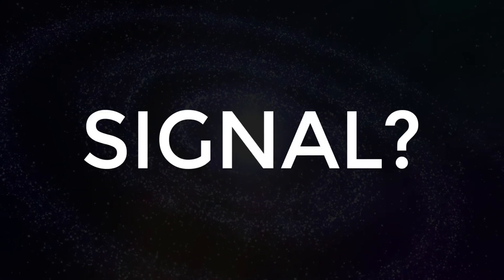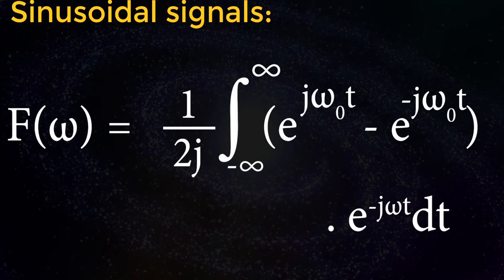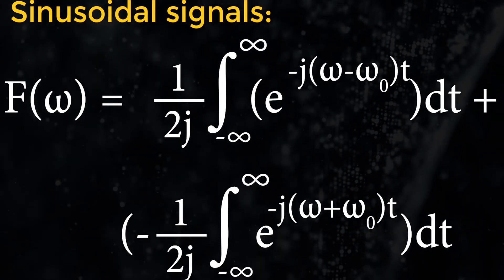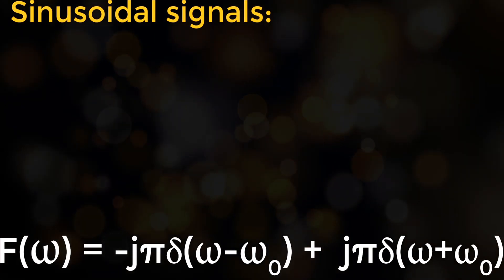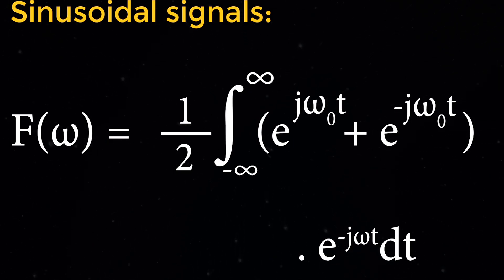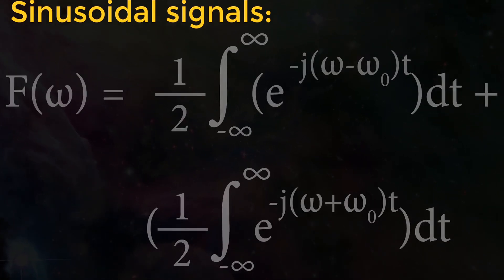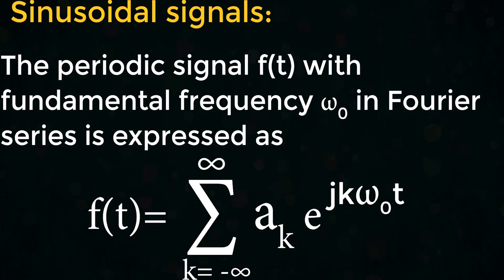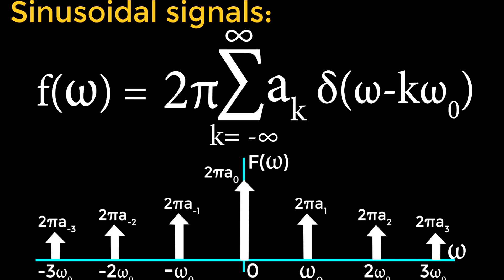What is Fourier Transform of a Periodic Signal | Learn Signals & Systems | ECE | EEE | Engineering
Welcome to Electronics and Communication Engineering Courses. In this free course, you will learn all the basics and fundamentals of Signals and Systems online course in Electronics and Communication Engineering. (also learn Signal Analysis and Fourier Series, Fourier Transforms and Sampling, Signal Transmission Through Linear Systems, Convolution and Correlation of Signals, Laplace Transforms and Z-Transforms) in Signals and Systems Engineering.

In this video series, you'll Learn Signals and Systems step by step easily for free at home on YouTube with engineering free online courses. Best Engineering tutorials to learn Electronic Devices and Circuits for beginners as well as persuing graduates.

CREATORS INFO:
Created and written by Srinivas Peddinti
Narrated by Arul Kumar
MUSIC INFO:
VISUALS INFO:
Videos and Images from: Videoblocks.com (Purchased commercial rights)

This course includes all fundamentals and basics for engineering students:

- Signal Analysis and Fourier Series
- Fourier Transforms and Sampling
- Signal Transmission Through Linear Systems
- Convolution and Correlation of Signals
- Laplace Transforms and Z-Transforms

Team SimplyInfo.net